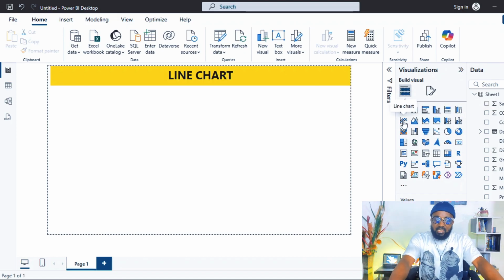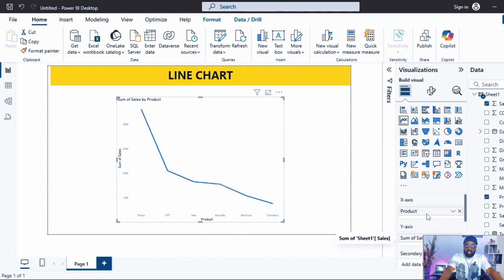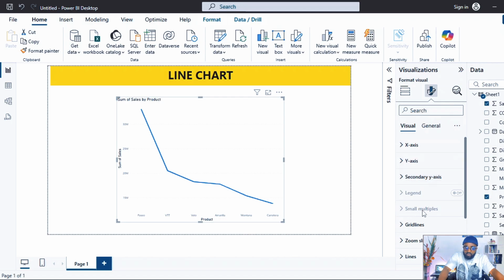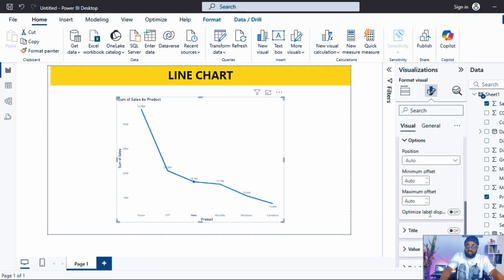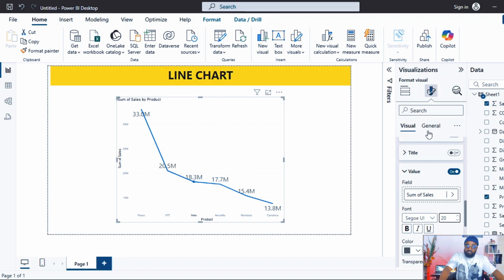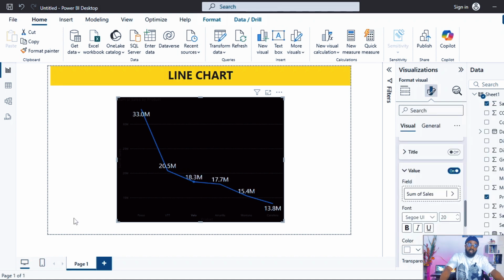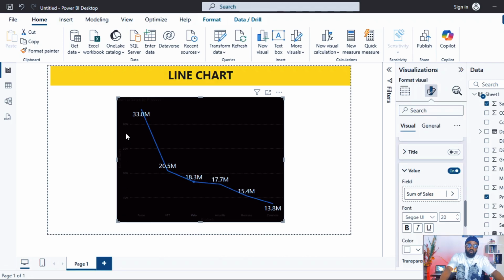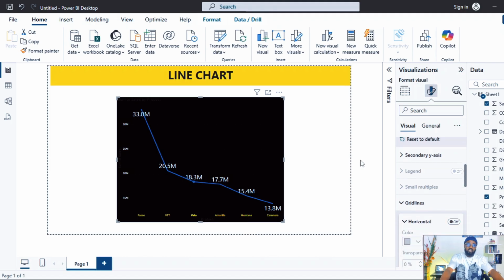2.12 How to import and format a LINE CHART in Power BI